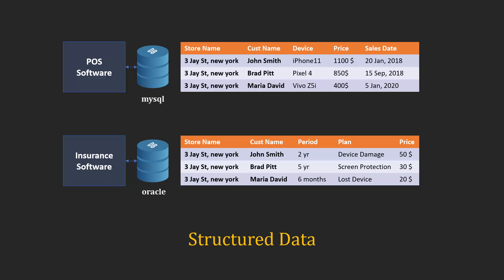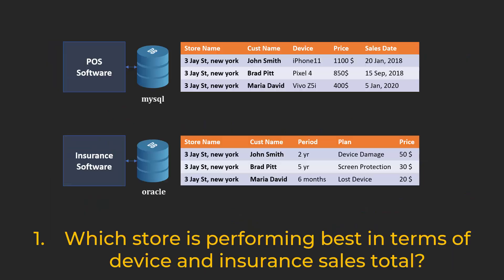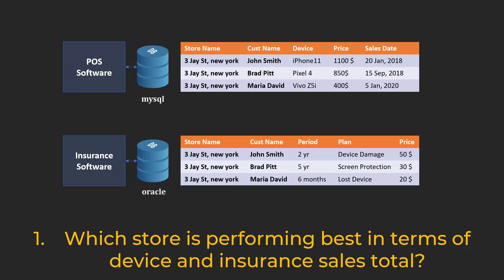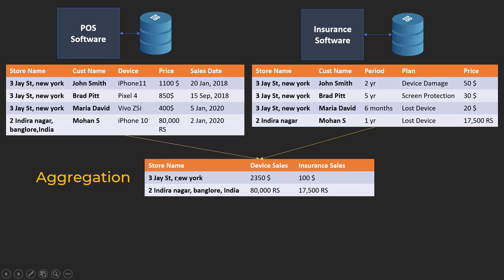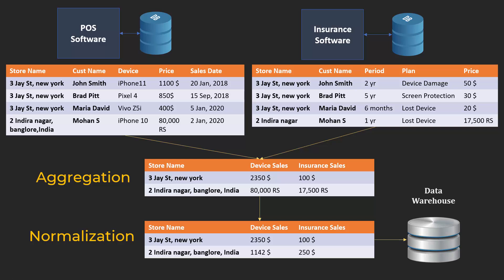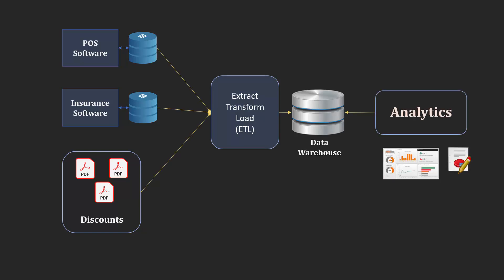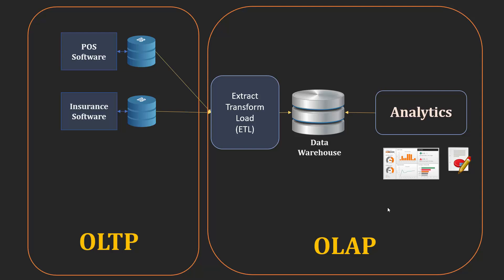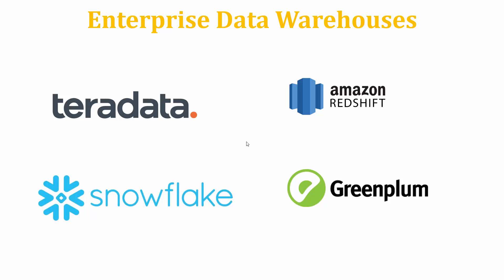What is ETL | What is Data Warehouse | OLTP vs OLAP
In this video, we will discuss what is ETL (Extract, transform, load), what is data warehouse and the purpose of it. The difference between OLTP (Online Transaction Processing System) vs OLAP (Online Analytics Processing System). Apache nifi, talend, informatica are some the entreprise ETL tools whereas for data warehouse teradata, amazon redshift, snowflake, greenplum etc are widely adopted in the industry.